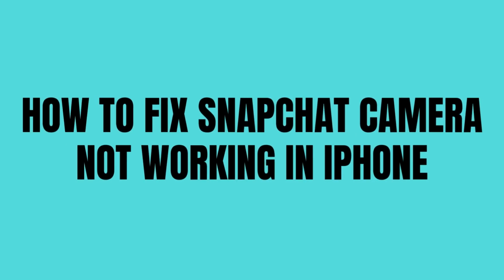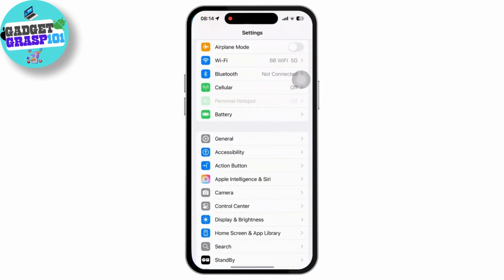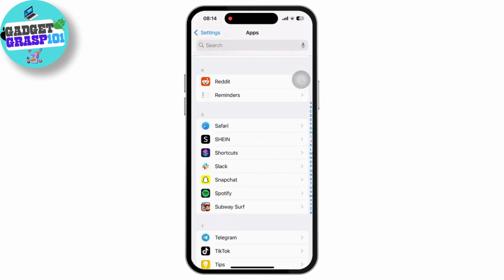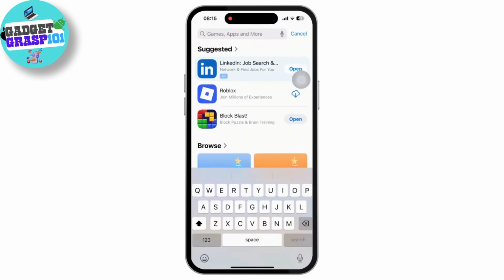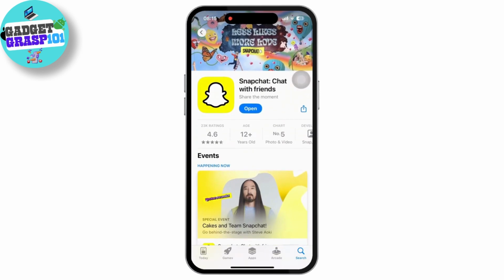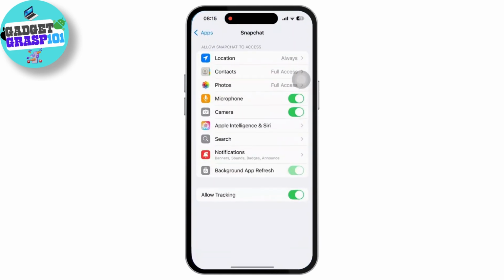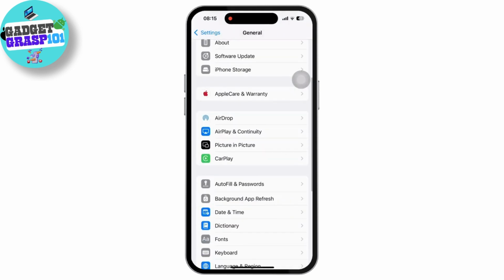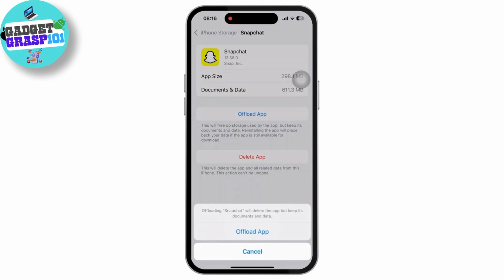How to Fix Snapchat Camera Not Working in iPhone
How to Fix Snapchat Camera Not Working in iPhone (2025)!
Is your Snapchat camera not opening or showing a black screen on your iPhone? This video will guide you through the steps on how to fix Snapchat camera not working in iPhone quickly and easily. Whether you're asking, "Why is my Snapchat camera not working on iPhone?" or need help with camera access and settings, this tutorial has you covered. Learn how to adjust permissions, clear app cache, and get your Snapchat camera working again. Watch now to fix your Snapchat camera issue today!

Timestamps:

00:00 How to Fix Snapchat Camera Not Working in iPhone
00:10 Why is My Snapchat Camera Not Working on iPhone?